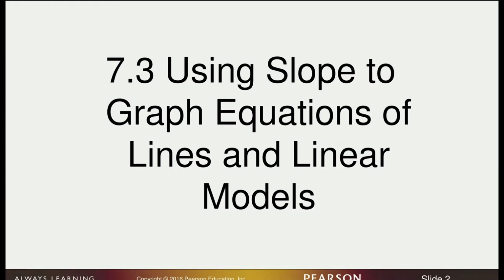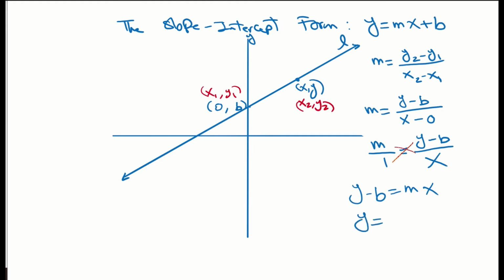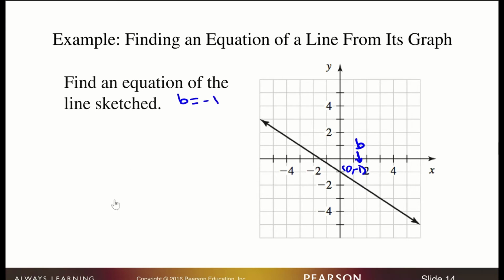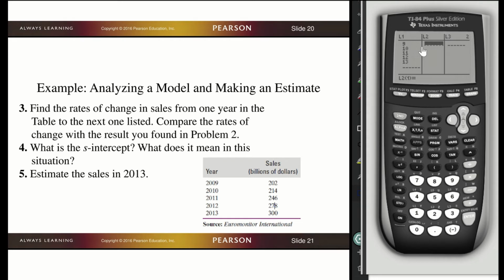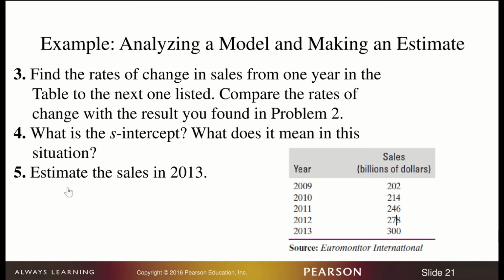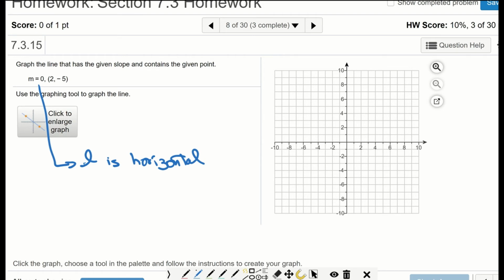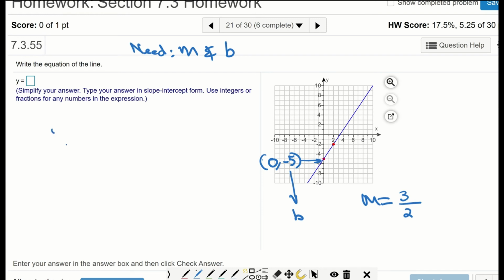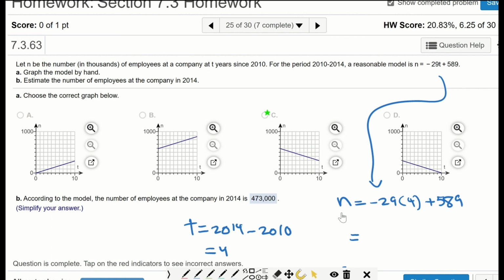Prestatistics Simplified - Using Slope to Graph Lines and Linear Models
This video is part of Professor Farzin's Prestatistics Simplified Series. Its aim is to teach the viewer  how to use slope to graph lines and linear models. We will derive the slope-intercept form of the equation of a line using the slope formula. We will also look at some applications of these concepts.